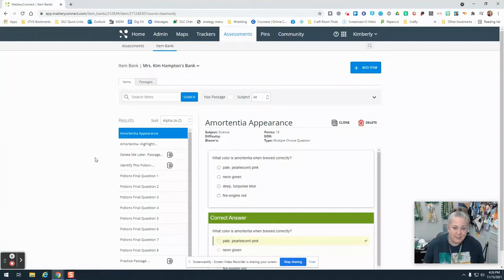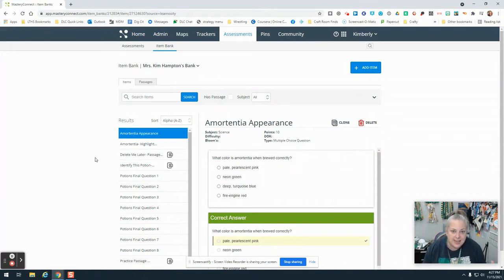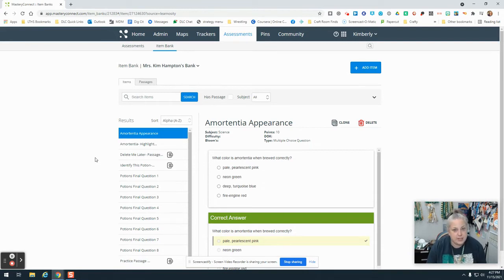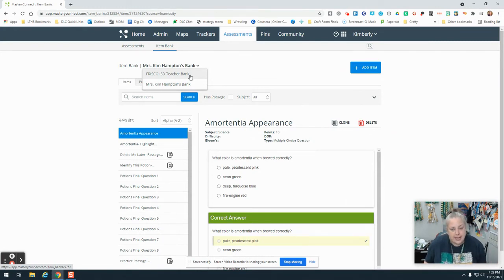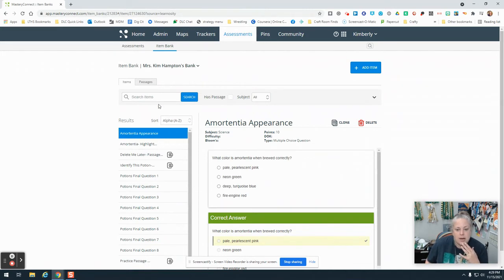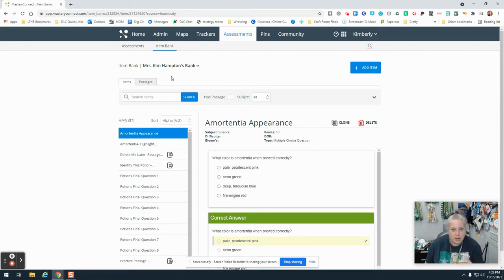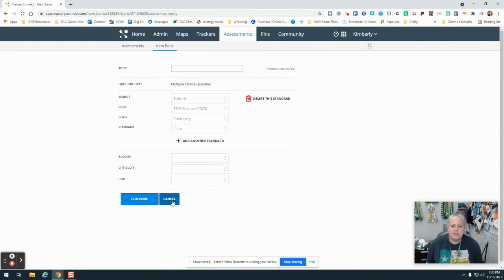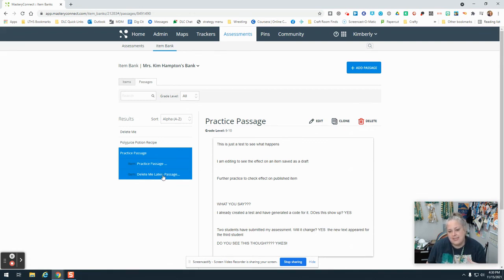About Item Banks and Passages